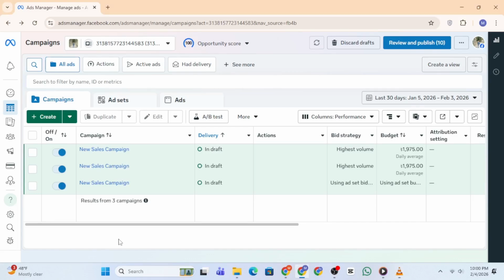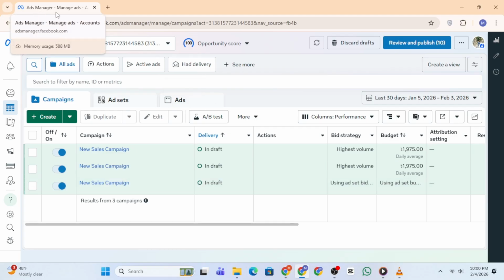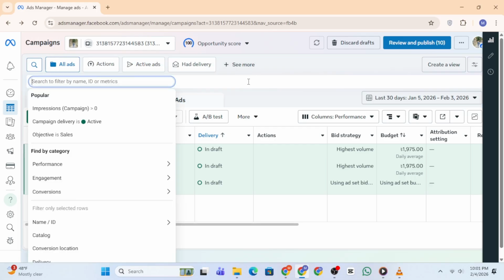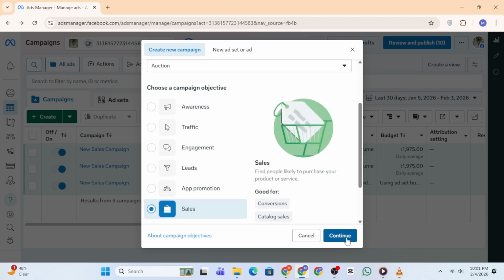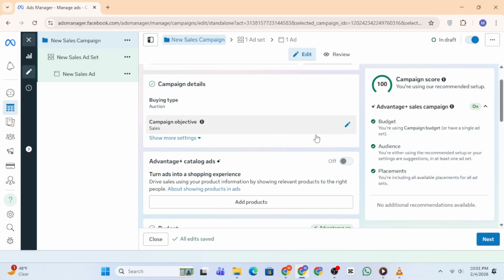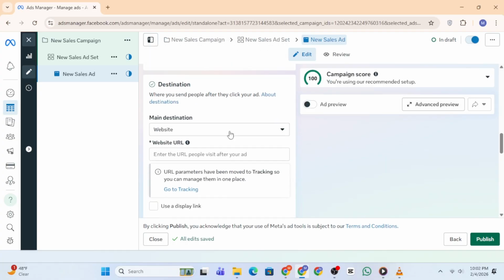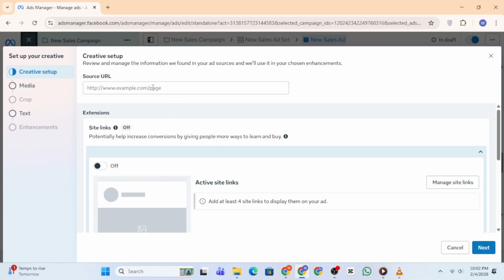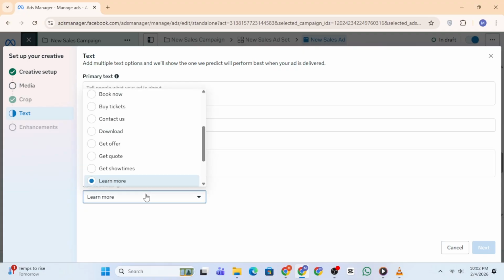How to Create Facebook Call to Action (CTA) Buttons – (2026) Step-by-Step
Learn how to create Facebook call to action (CTA) buttons by adding them to your page or posts, customizing button text and links, and using them to drive clicks, engagement, and conversions for your business, events, or promotions effectively.